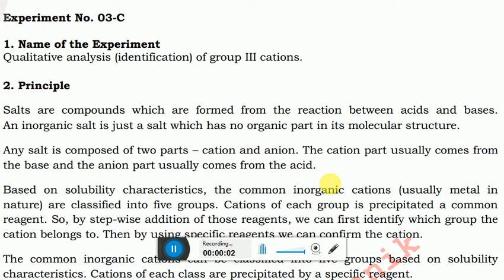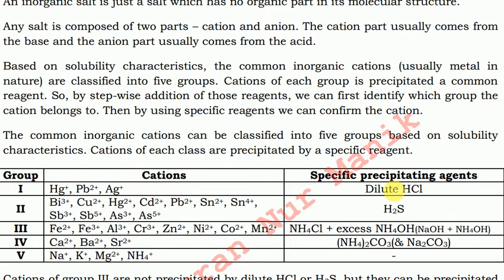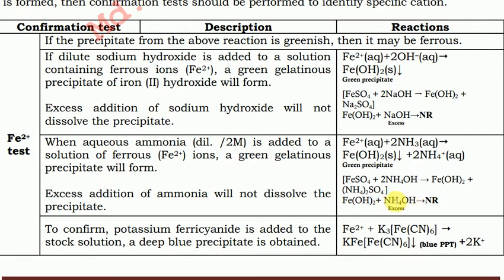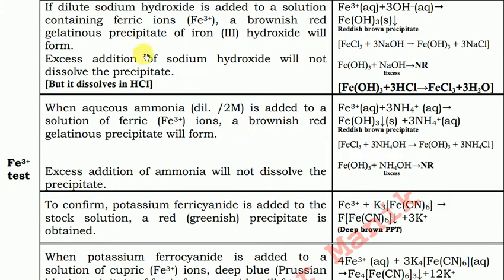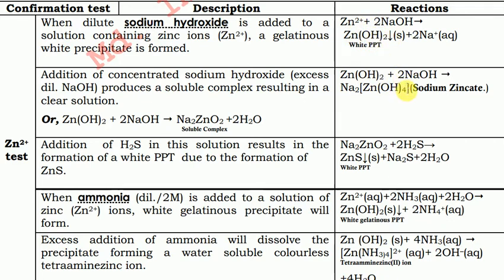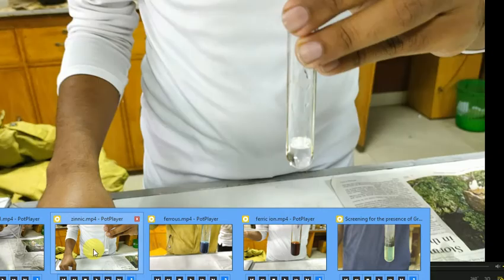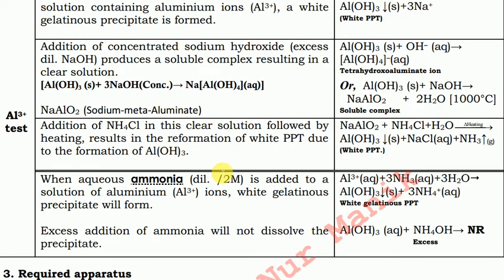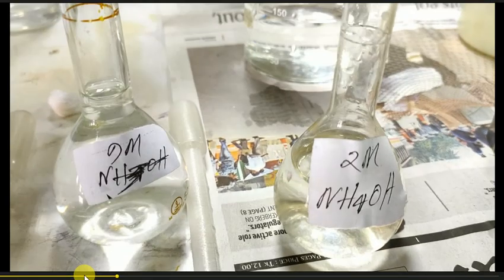Lab 05: Theory on Qualitative analysis (identification) of group III cations.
Lab 05: ,Theory on,Qualitative analysis (identification) of group III cations.,manik
Salts are compounds which are formed from the reaction between acids and bases.
An inorganic salt is just a salt which has no organic part in its molecular structure.
Any salt is composed of two parts – cation and anion. The cation part usually comes from
the base and the anion part usually comes from the acid.
Based on solubility characteristics, the common inorganic cations (usually metal in
nature) are classified into five groups. Cations of each group is precipitated a common
reagent. So, by step-wise addition of those reagents, we can first identify which group the
cation belongs to. Then by using specific reagents we can confirm the cation.
The common inorganic cations can be classified into five groups based on solubility
characteristics. Cations of each class are precipitated by a specific reagent.